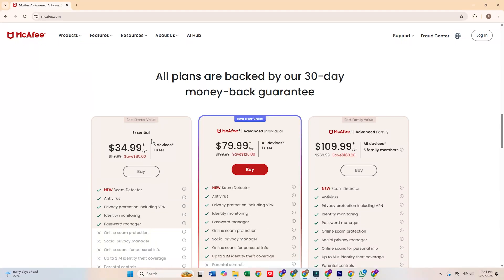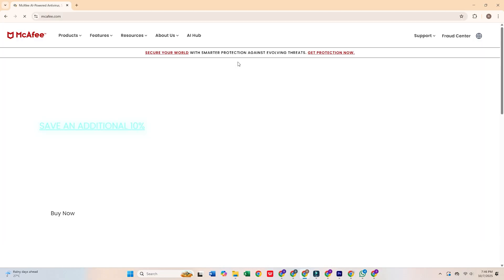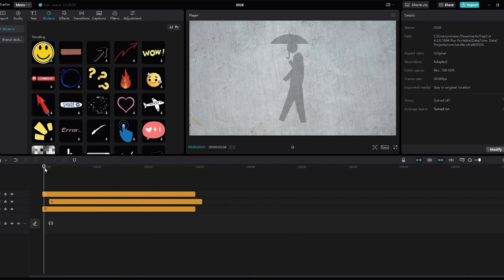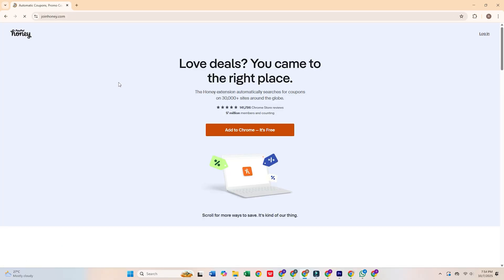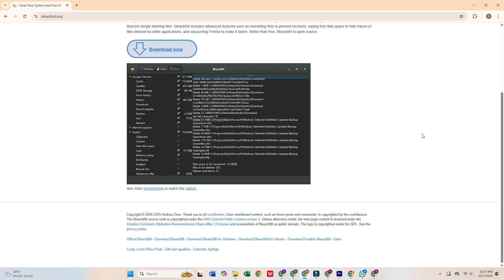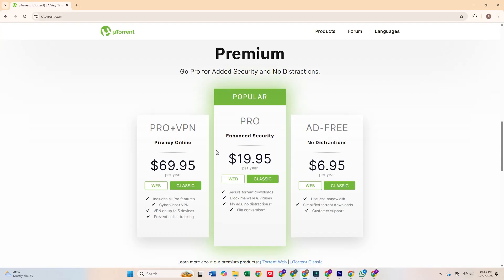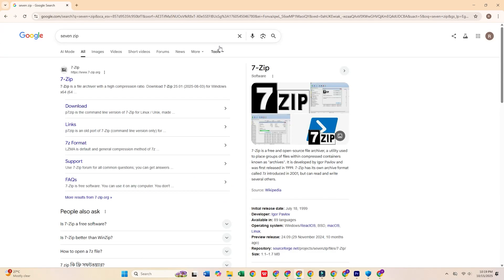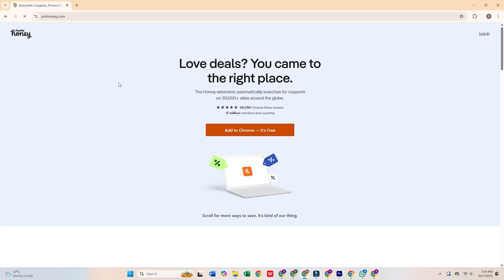10 Programs Every Windows User Should Remove Immediately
Is your Windows PC running slow? This video identifies several programs you should uninstall apps immediately to boost performance and protect your data. I'll also help you identify and remove potential malware, adware, and spyware that might be lurking on your system, and help you avoid online scams. Learn how to keep your computer running smoothly and securely!
 In this guide, we reveal the top 10 programs every Windows user should remove immediately to protect your privacy, boost performance, and free up valuable storage space. From bloatware, fake cleaners, toolbars, and adware to data-harvesting apps, these are the programs silently slowing down your system and compromising your security.
We’ll also show you safe and trusted free alternatives that do the job better — no malware, no tricks.
If you’re serious about keeping your computer fast, clean, and safe, this guide is a must-watch!